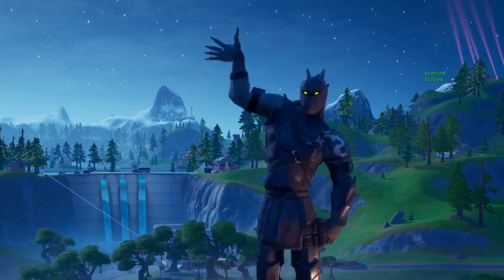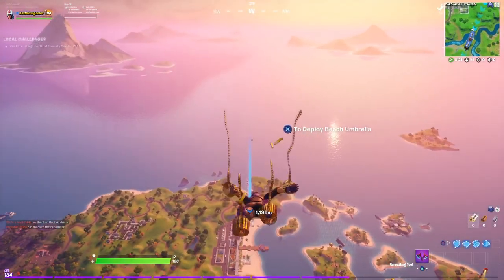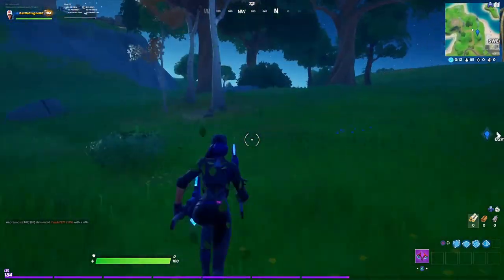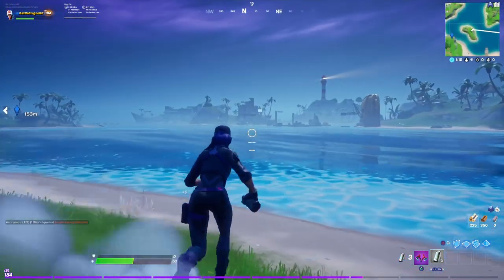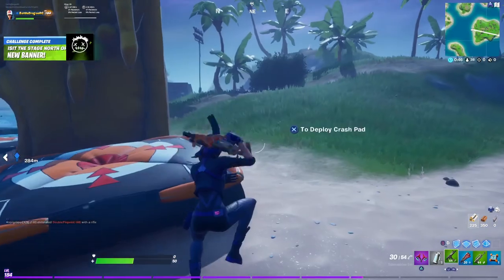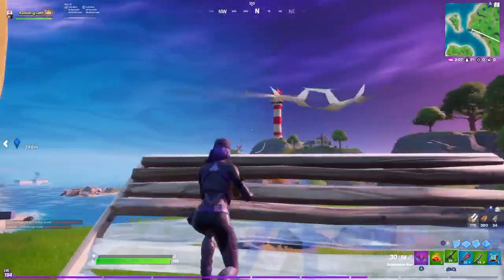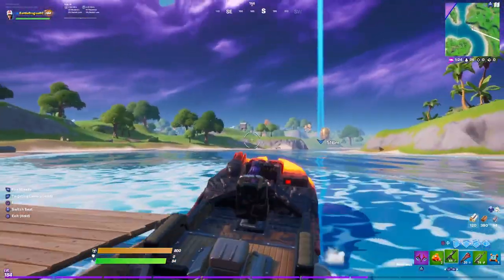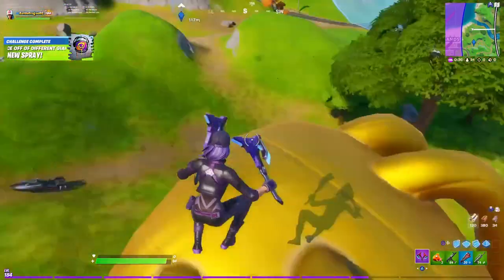ASTRO HEADS AND STAGE LOCATION - Done in a single match, FORTNITE CH2S2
Check out ASTRO HEADS AND STAGE LOCATION - Done in a single match